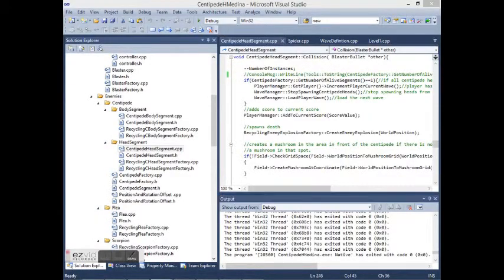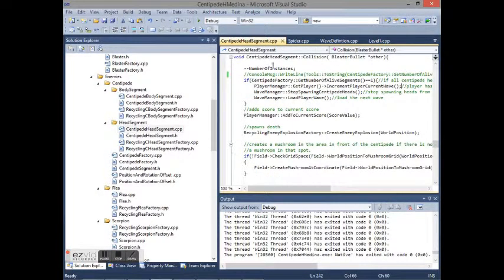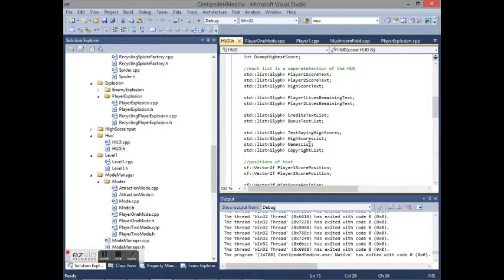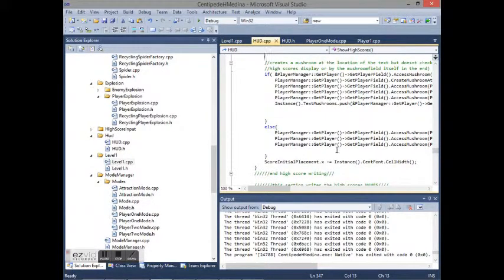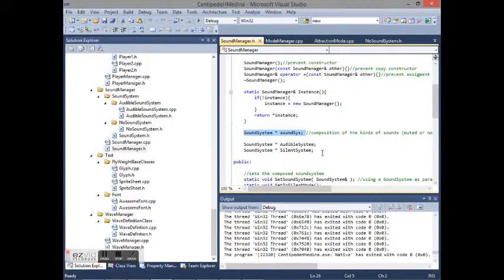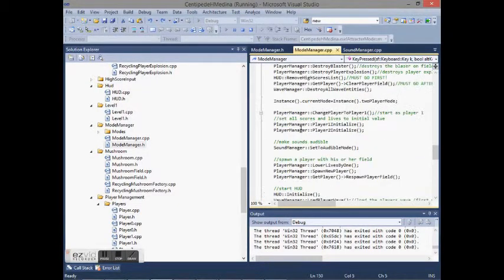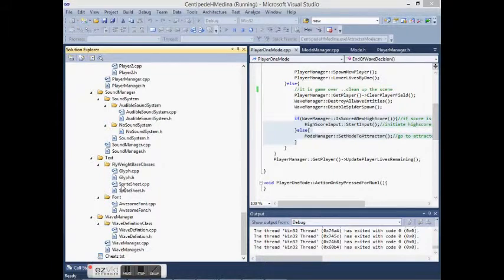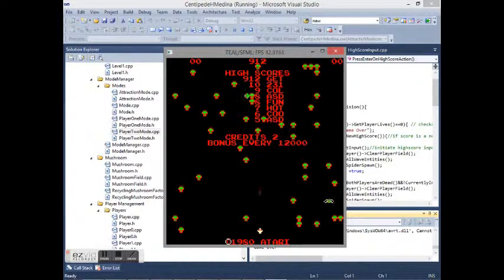Sprint 8 video presentation Video 2